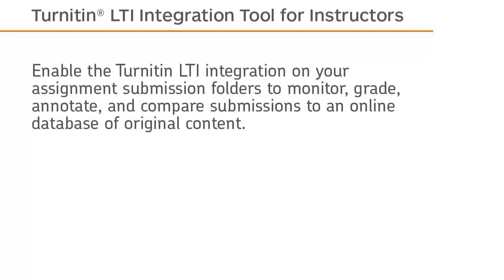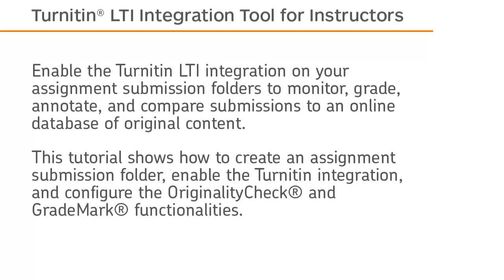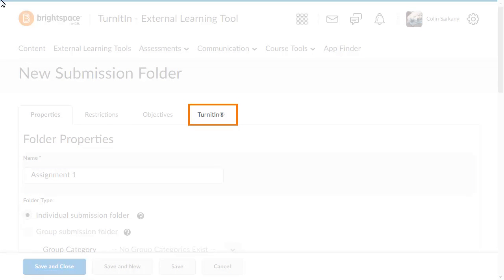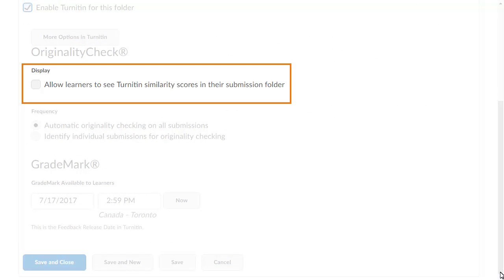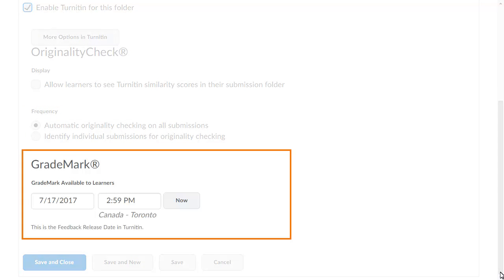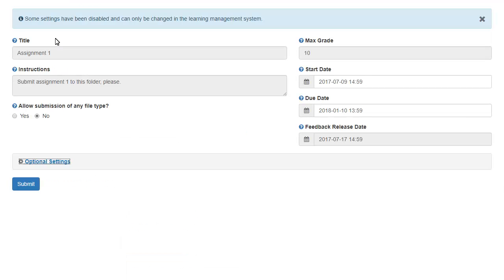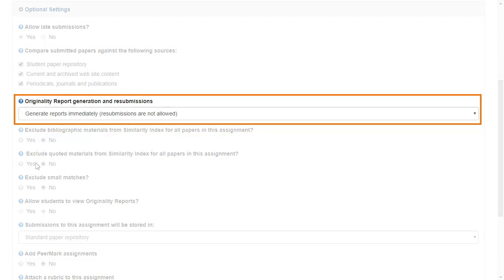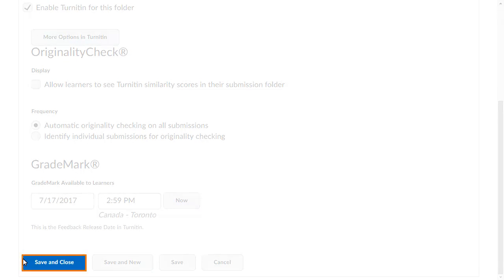Turnitin Integration® - Turn on TurnItIn LTI Integration - Instructor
This tutorial shows how to enable the TurnItIn LTI Integration® for an assignment submission folder in Brightspace Learning Environment 10.7 and higher.

GradeMark, OriginalityCheck, and Turnitin are either registered trademarks or trademarks of iParadigms, LLC in the United States and/or other countries.